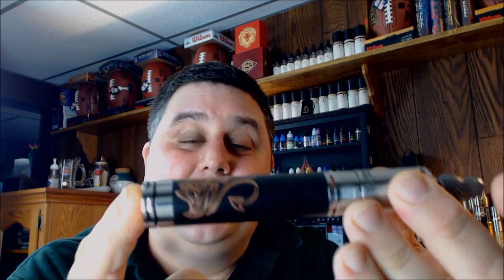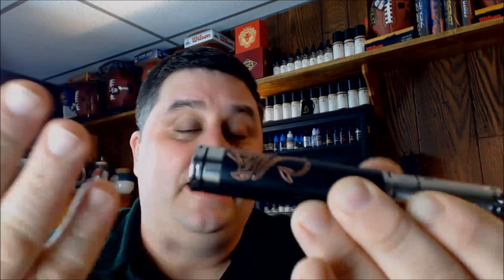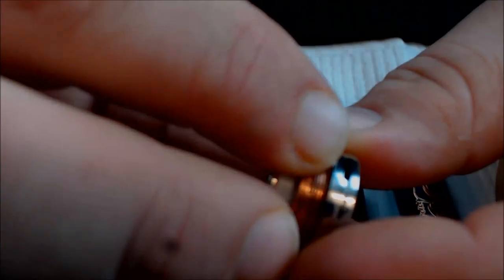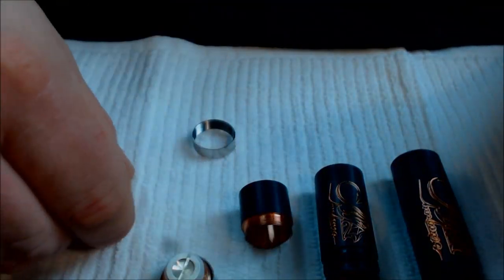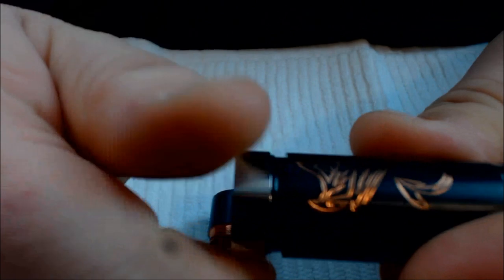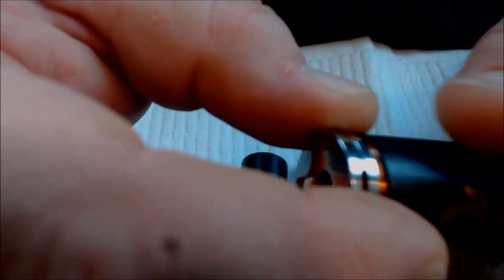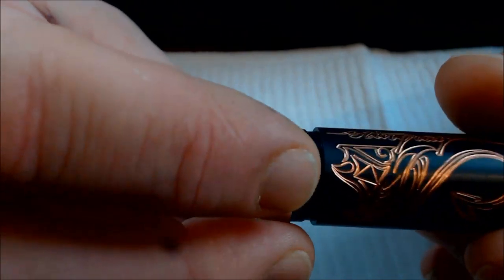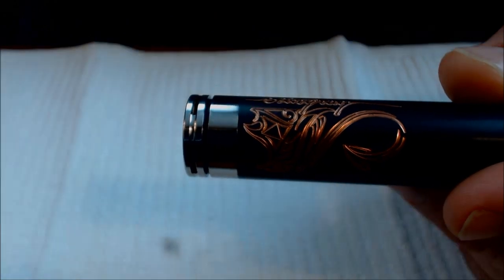Stingray Copper Black Mod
Stingray Copper Black Mod. This is a quick review of the new stingray copper black by JD TECH . This Mechanical mod is bad to the bone . These are my thoughts about it hope you Enjoy.